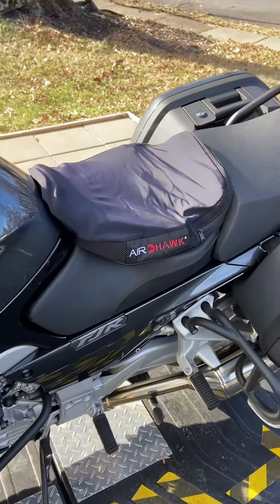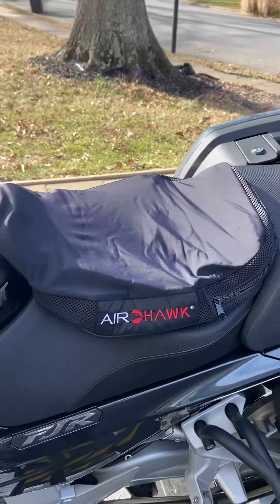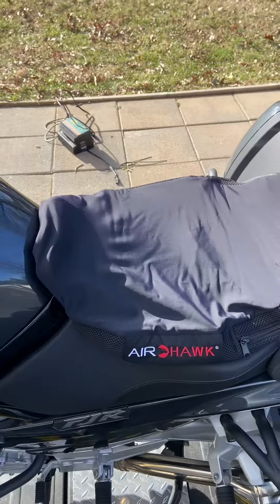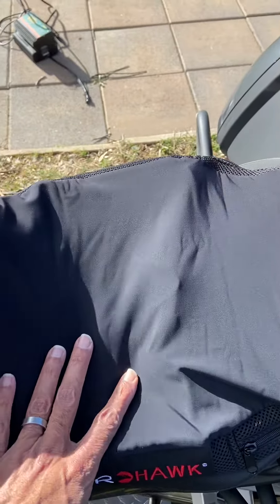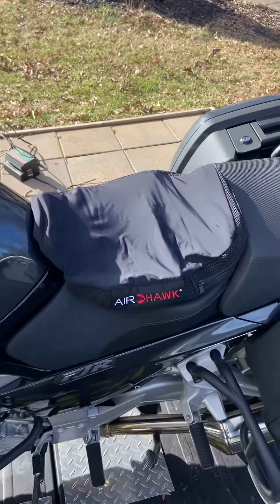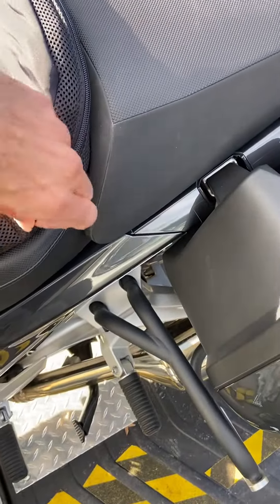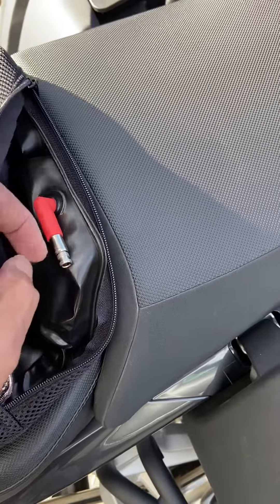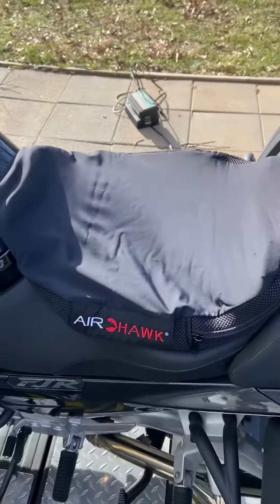February 10, 2023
One minute review of air, hawk motorcycle seat cushion ￼